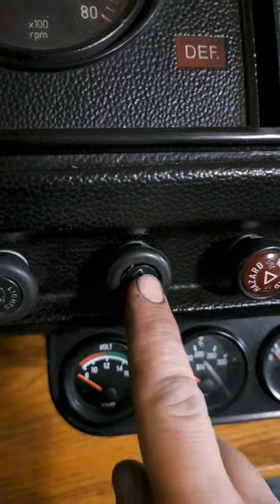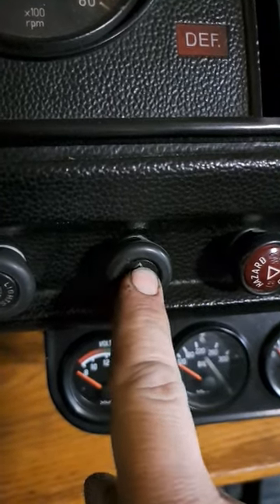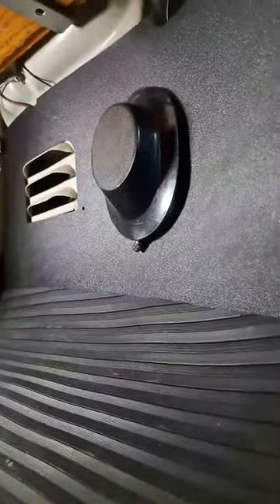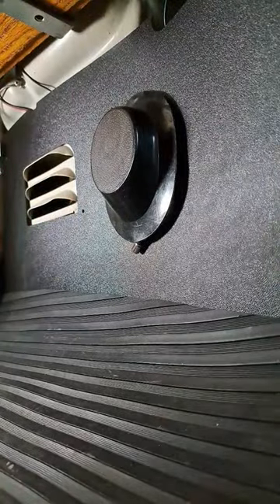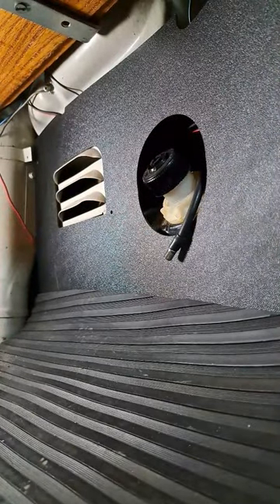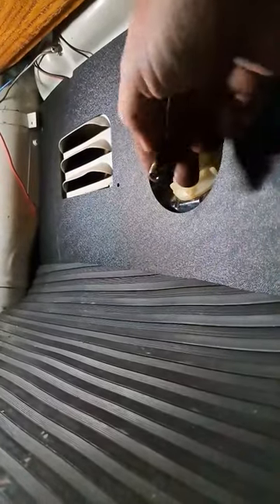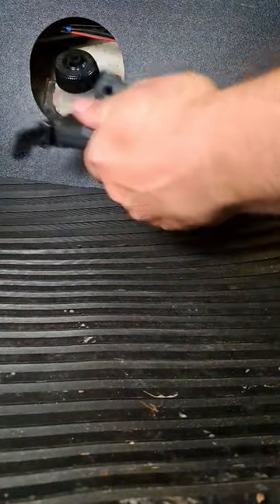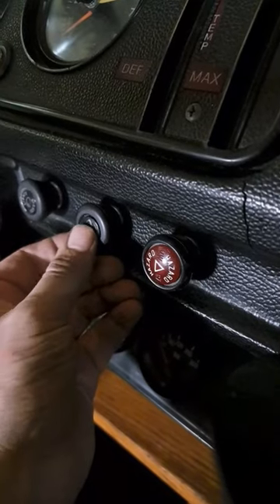How do the wiper washers work on a Volkswagen Camper T2?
Often not working or disconnected, how are your washers supposed to work in your baywindow campervan?